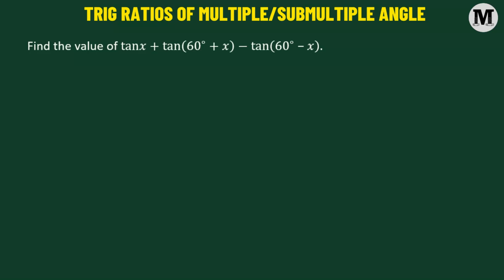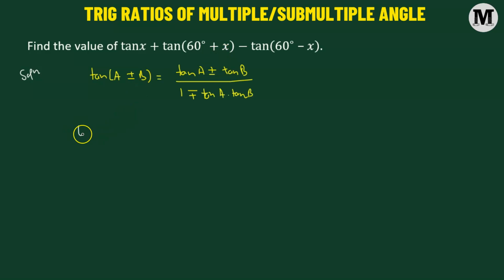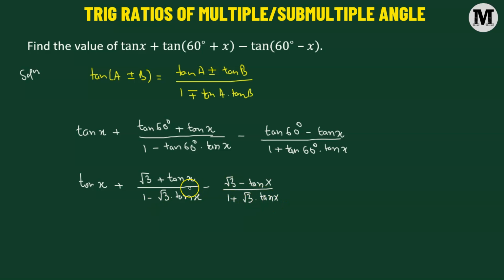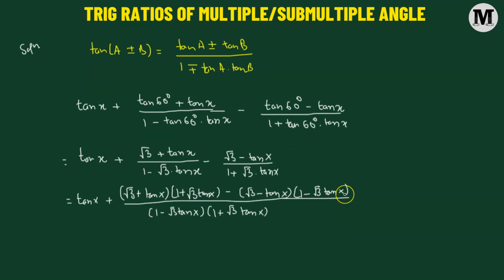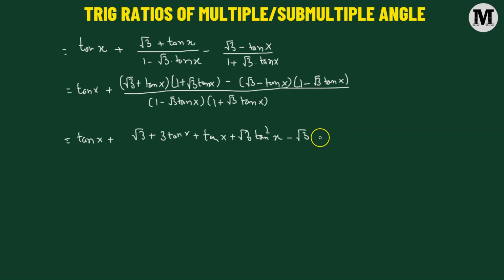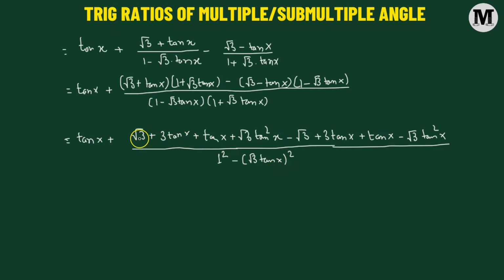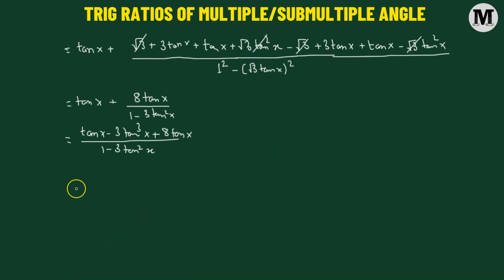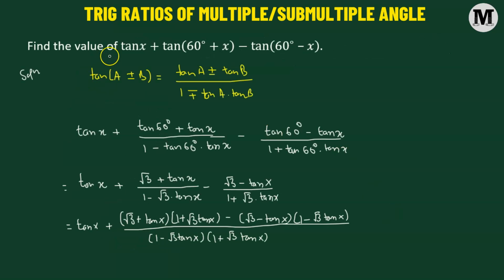68 | Trigonometry | Trigonometric Ratios Of Multiple And Sub-multiple Angles - Worked Out Problems